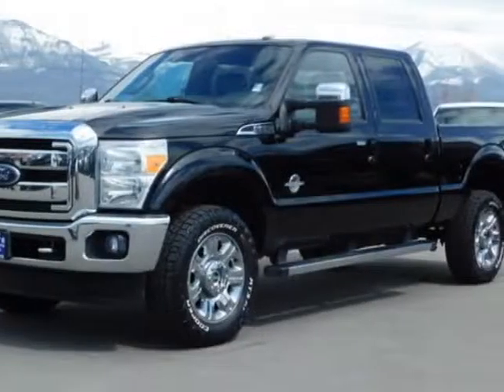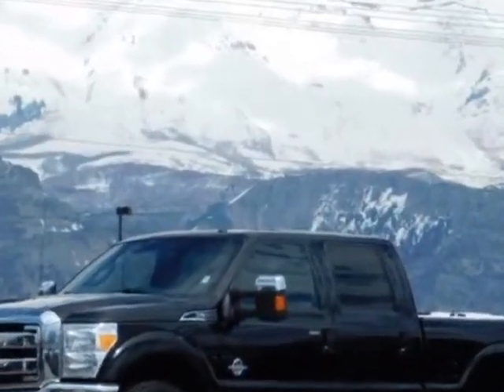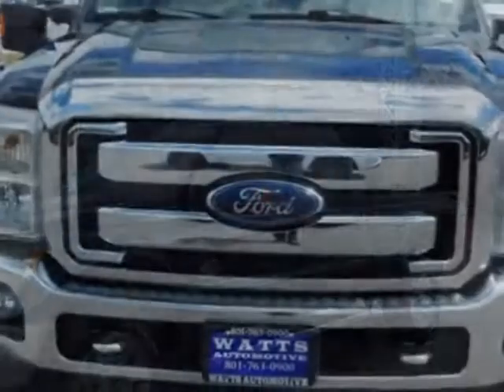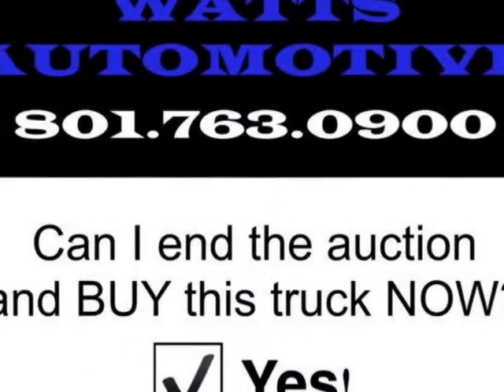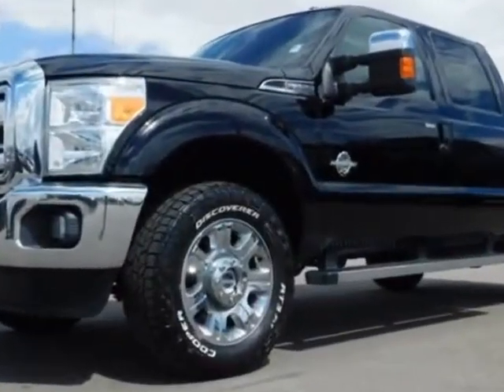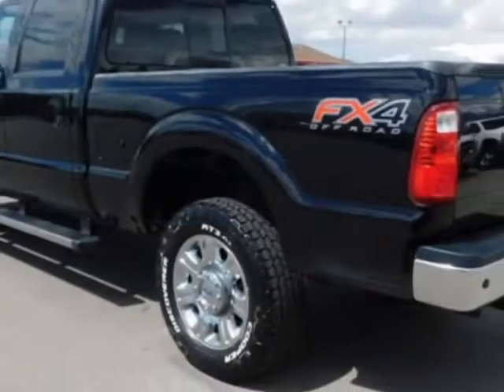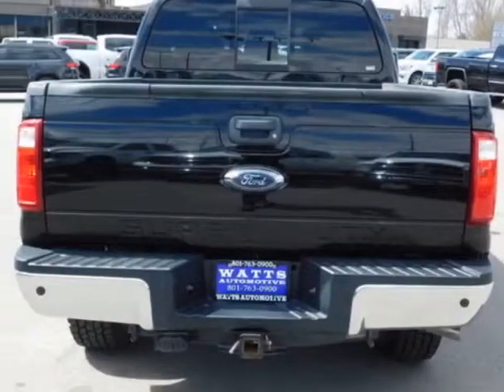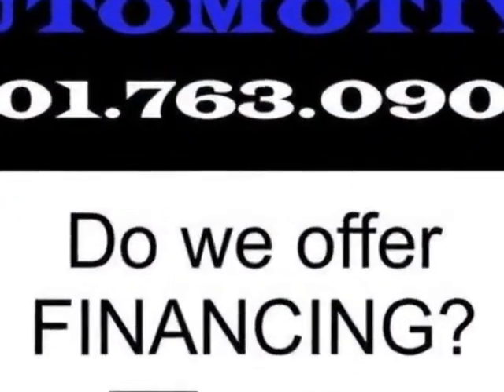2016 Ford Super Duty F-350 LARIAT Truck - American Fork, UT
Watts Automotive, American Fork, UT - 2016 FORD F350 CREW CAB SHORT BED LARIAT POWER STROKE DIESEL 4X4 BENCH SEAT NAVI